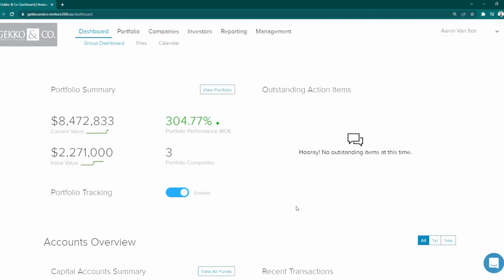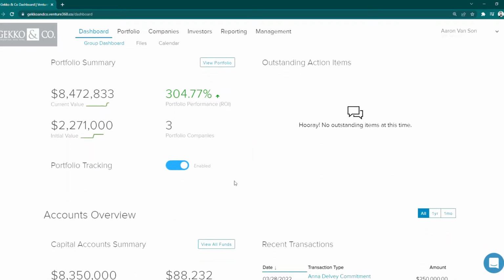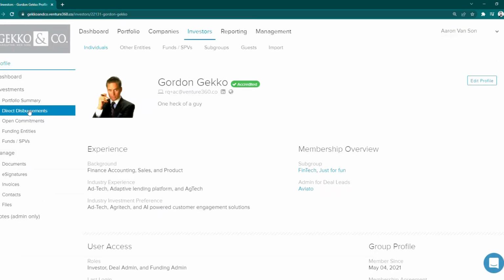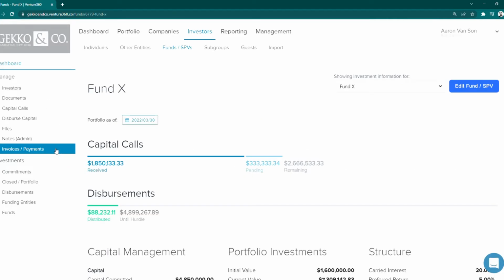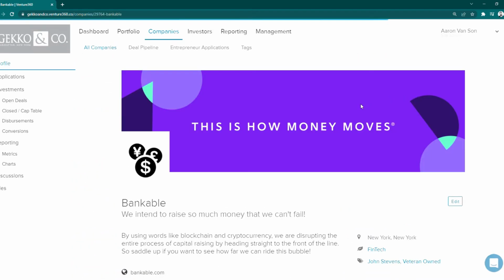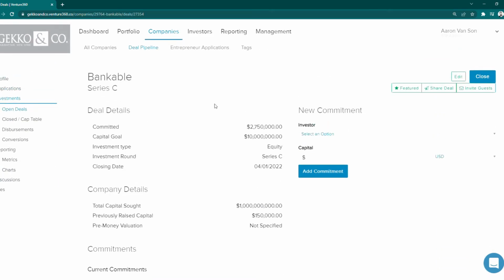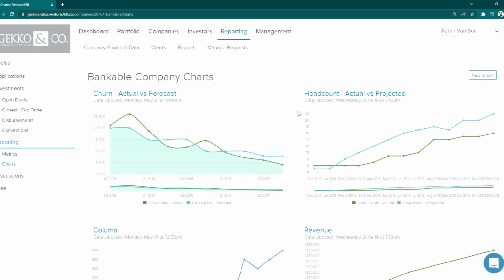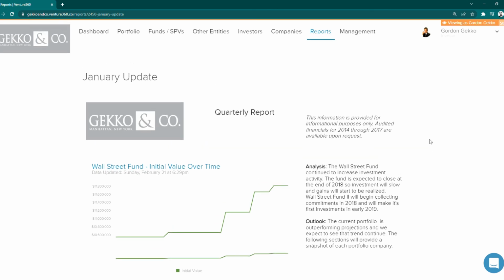Investor/Fund/Group Demo Video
Learn how Venture360 can easily manage everything from a venture fund and portfolio tracking to deal pipeline.